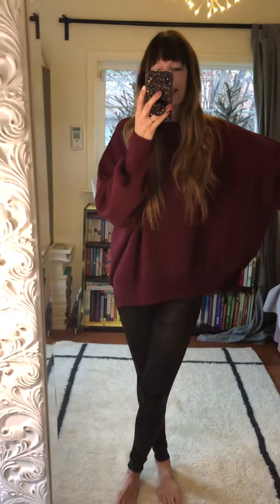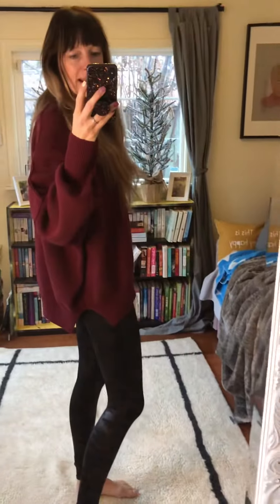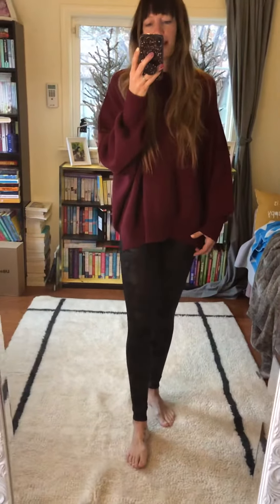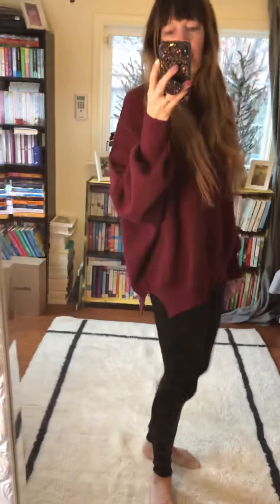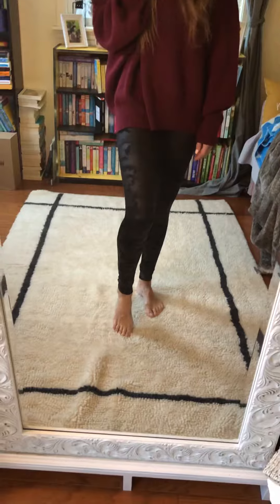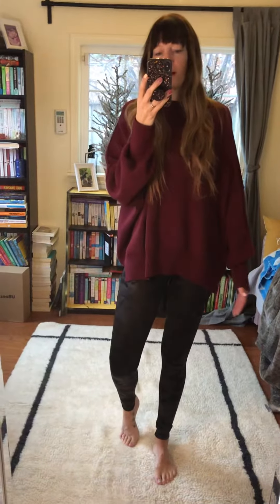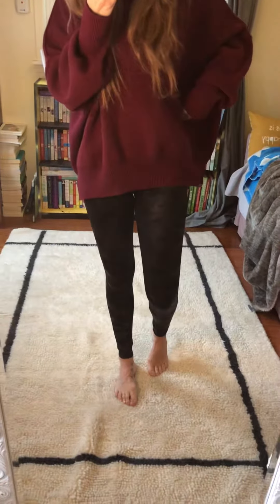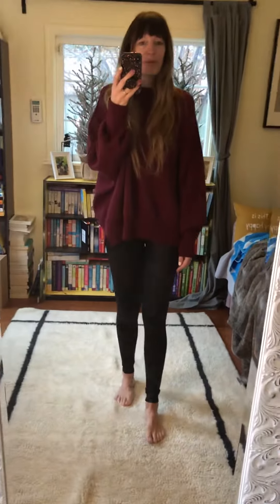My new sweater and leggings are amazing